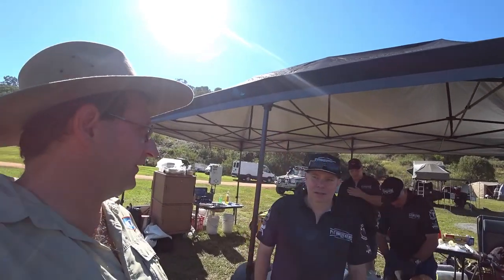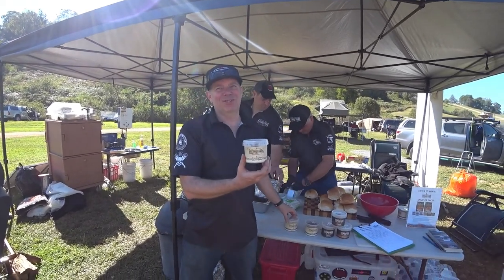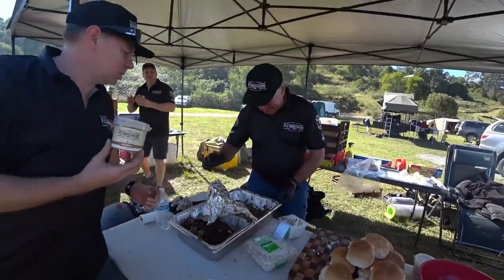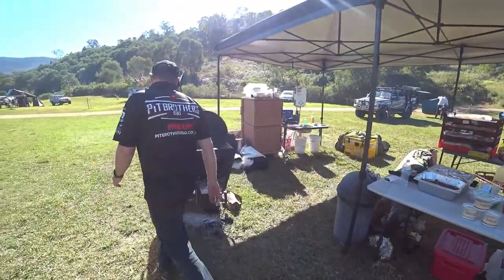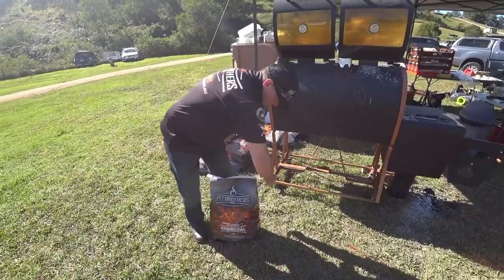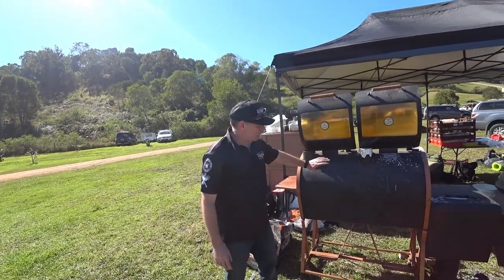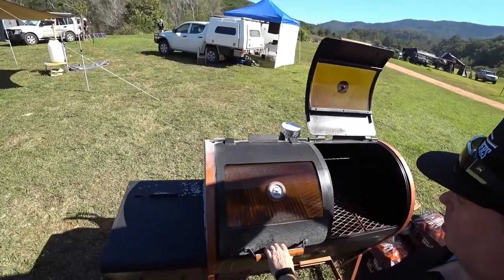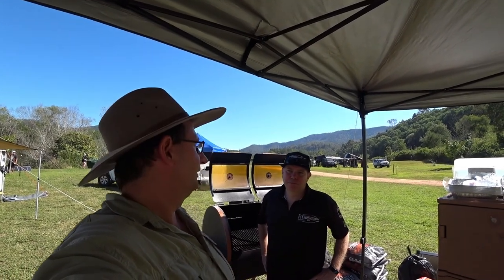The Pit Brothers BBQ - The Drifta Fans Camping Event at Kenilworth Queensland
Whilst at the Drifta event this weekend in Brisbane, we stopped by the Pit Brothers to have a look at the Rubs they sell. These rubs are amazing. I use them on the Beef cuts over the Auspit and the taste is awesome!